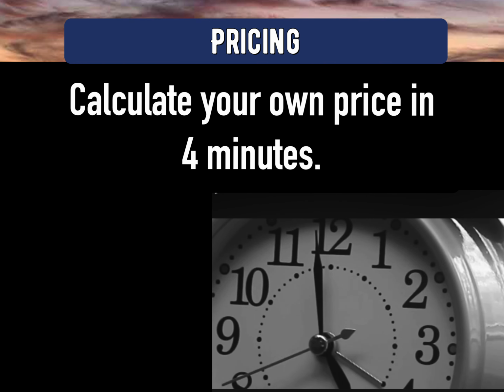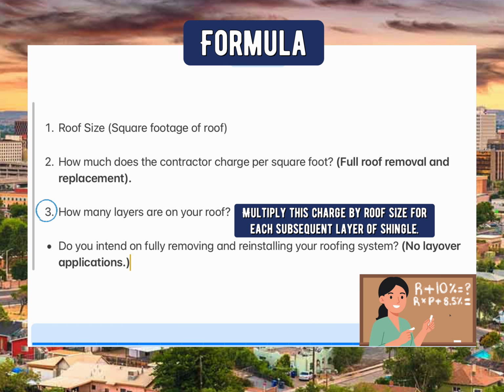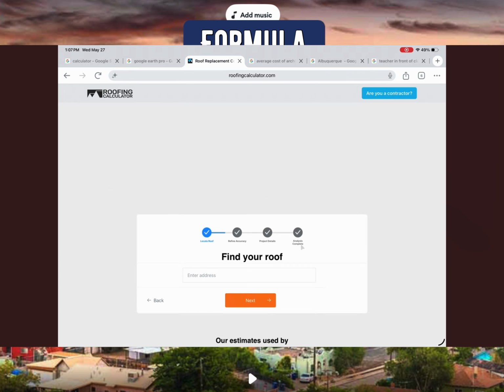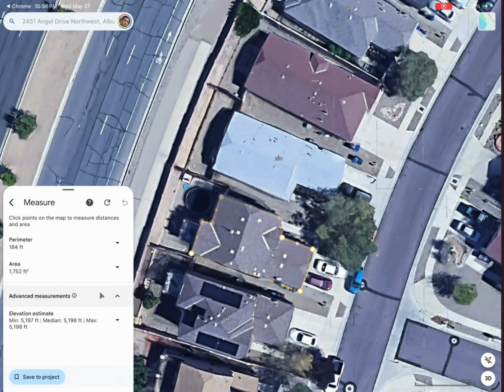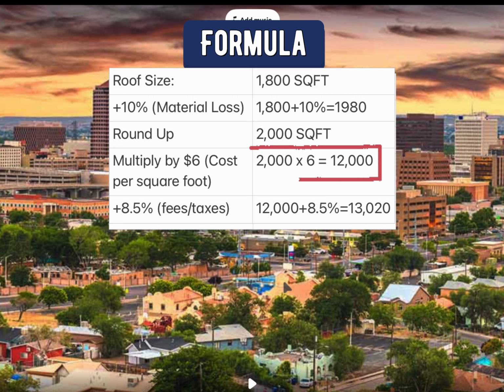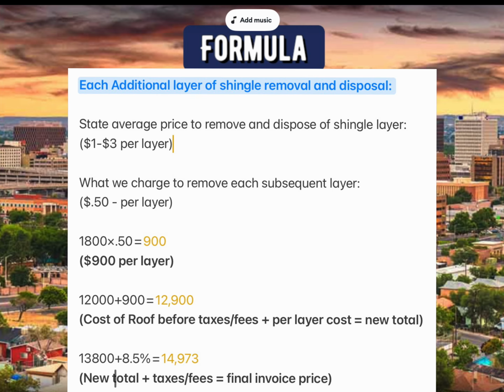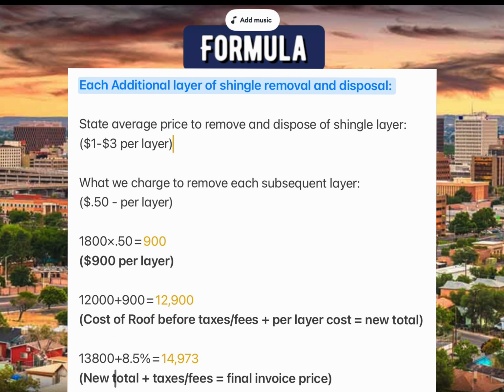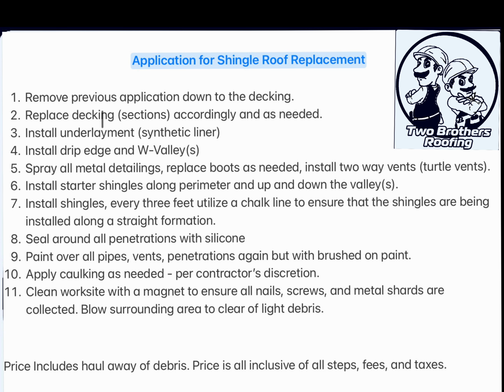How to Price a Shingle Roof in Albuquerque NM